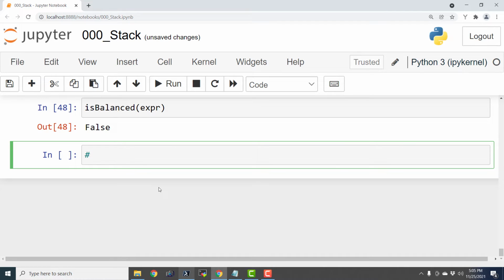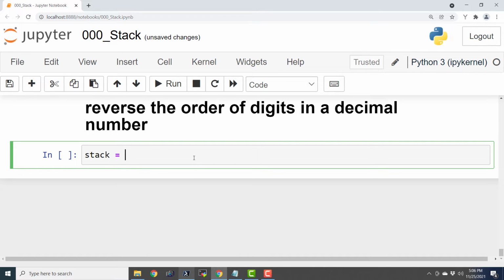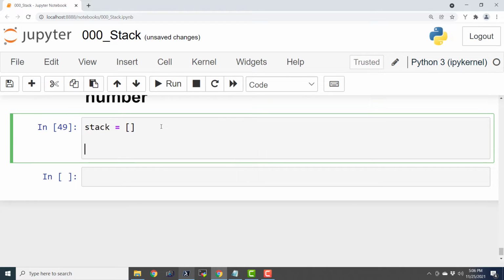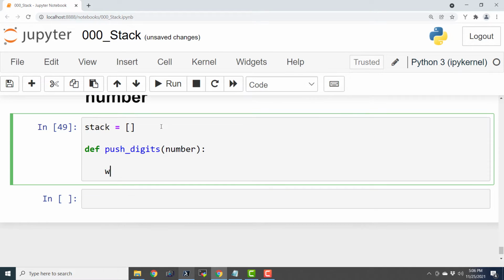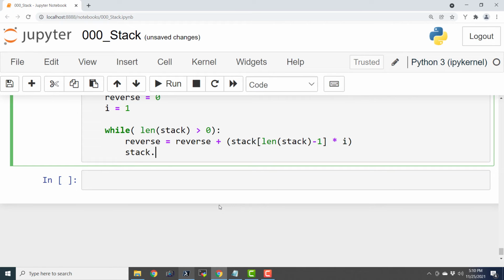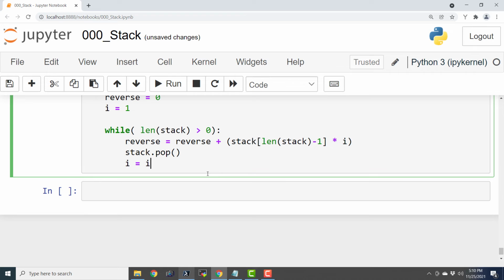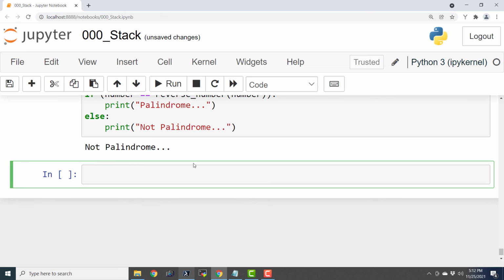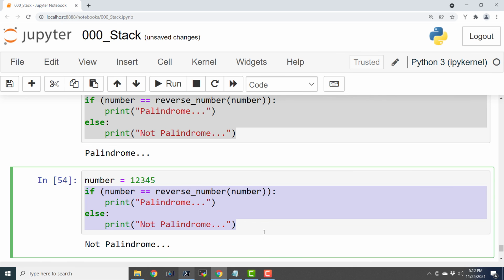EP06 - Python Stack - Reverse the digits of a Decimal Number